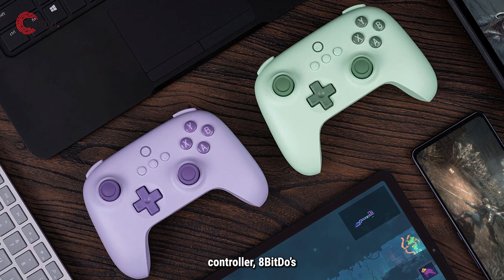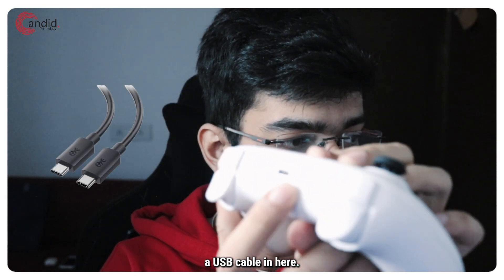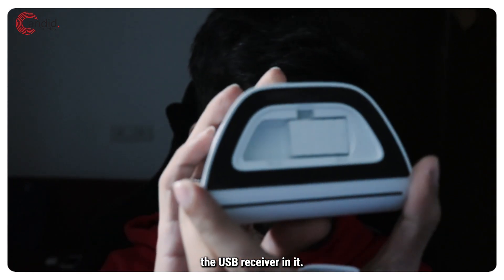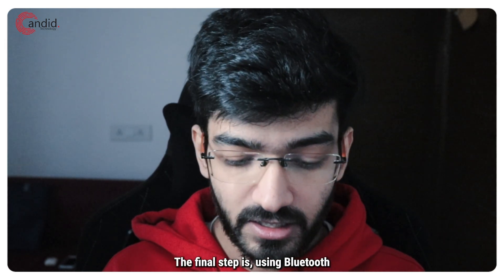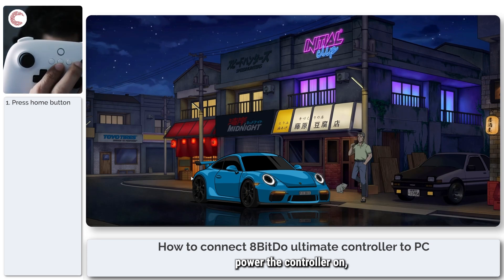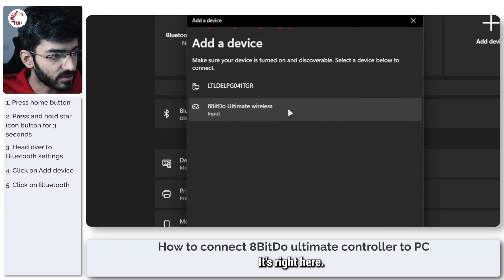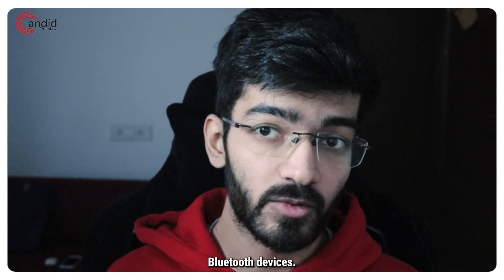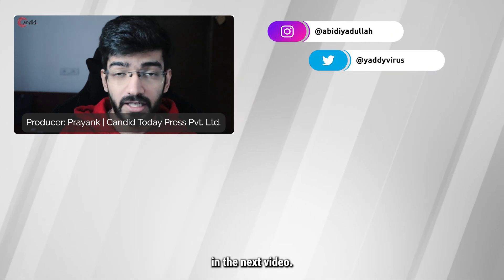How to connect 8BitDo Ultimate controller to PC?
Here is how to connect 8BitDo Ultimate controller to PC. Want additional help or just want to buy us a Coffee and show support?